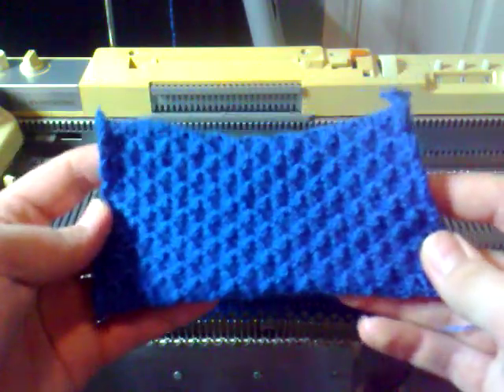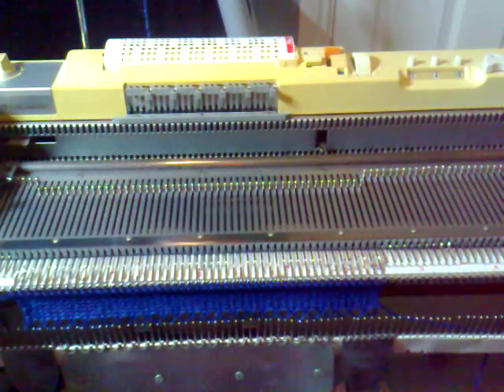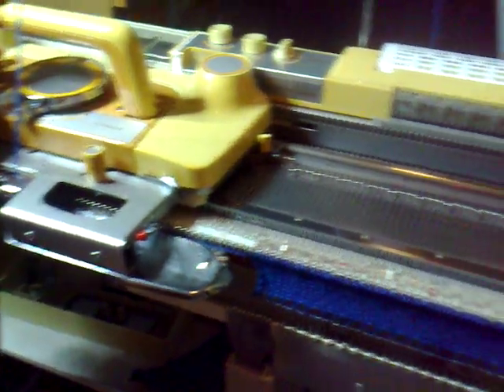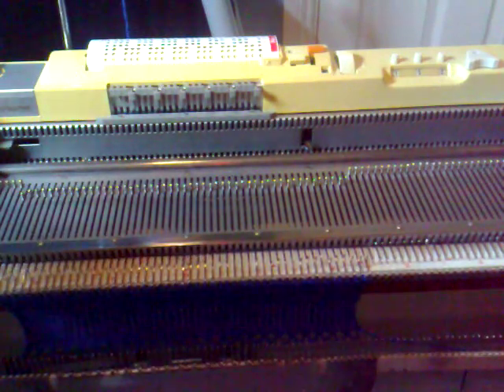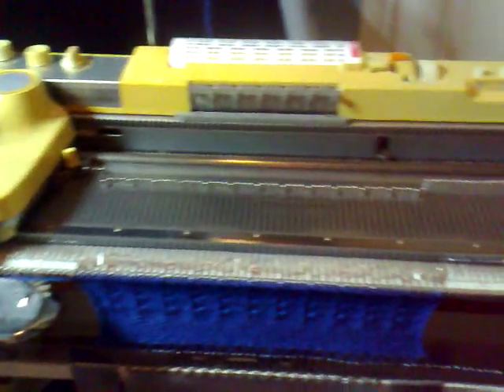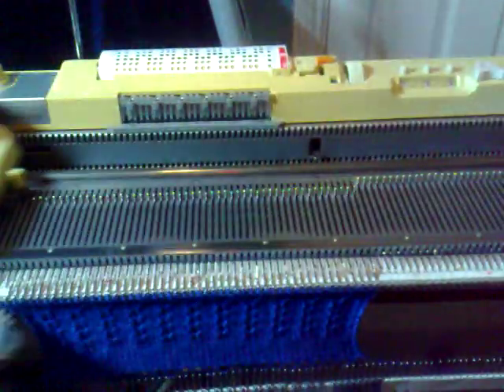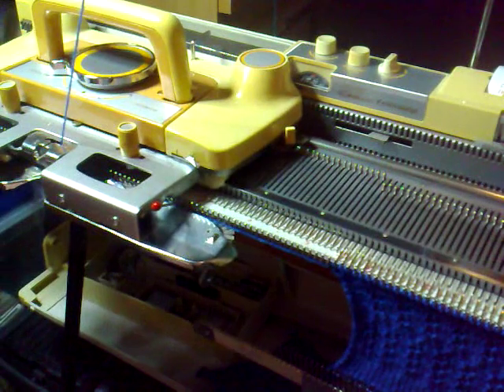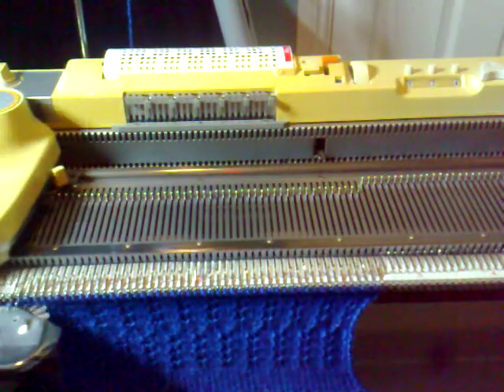Tuck Stitch Variation On Knitmaster/Studio/Silver Reed Machines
Using the same punchcard to create a variation of the origional tuck stitch pattern, a little more work involved with messing around with the carriage but I think it is well worth the effort.